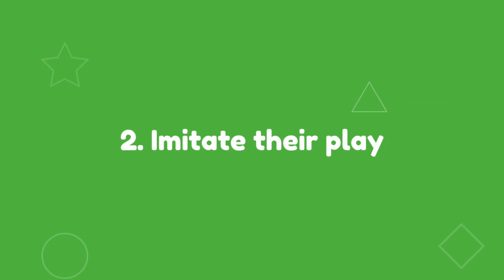Four Easy Steps to Connect with Your Child Through Play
Bonding with your child can be simple and fun. In this video, Poonam, an occupational therapist at Joy & Laughter Developmental Therapy, introduces the four steps parents can use to connect with their children through play.